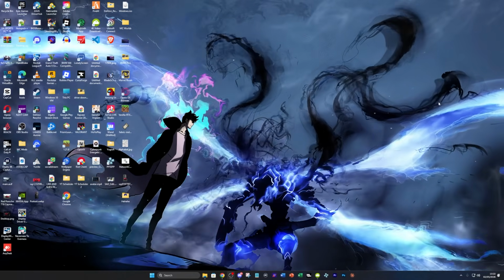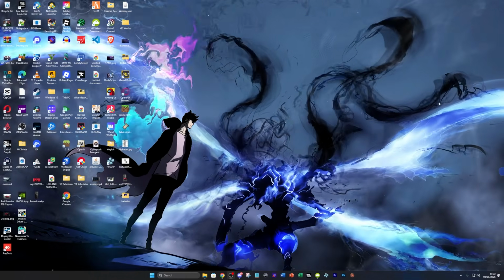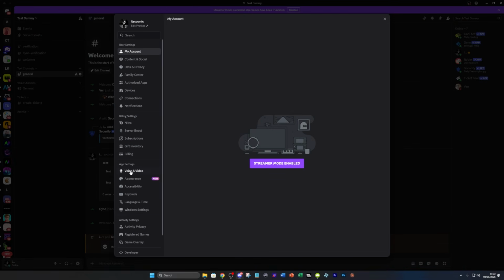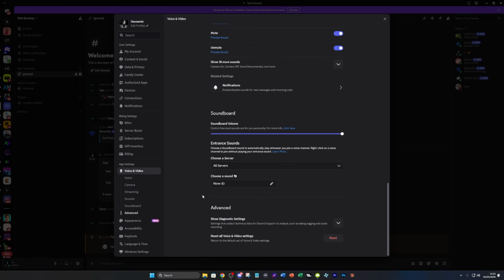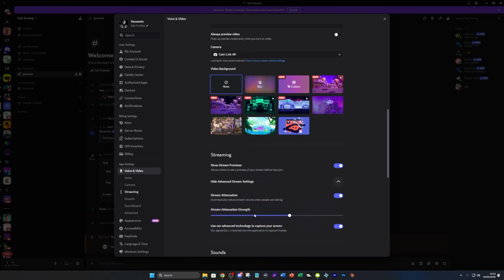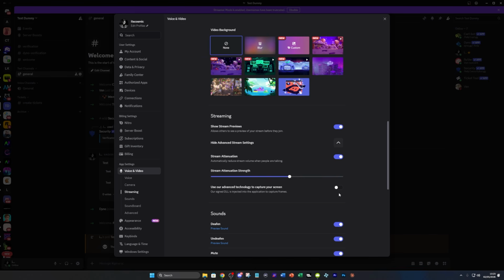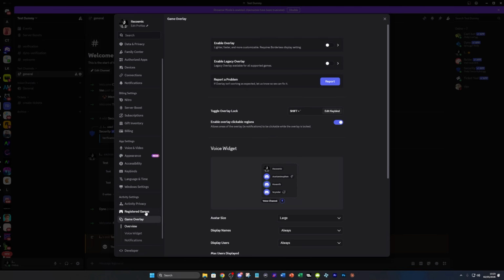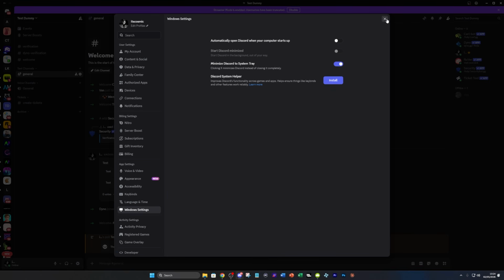How To Fix Discord Stream Failed To Start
How To Fix Discord Stream Failed To Start, Fix Discord Stream Failed To Start